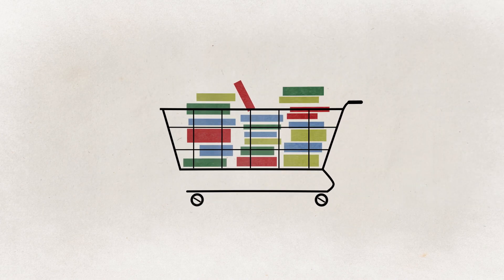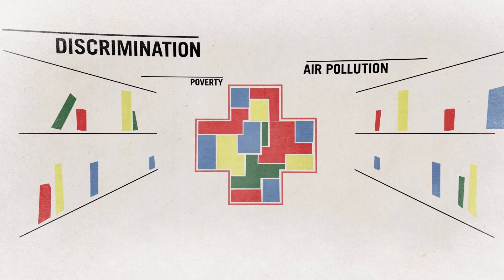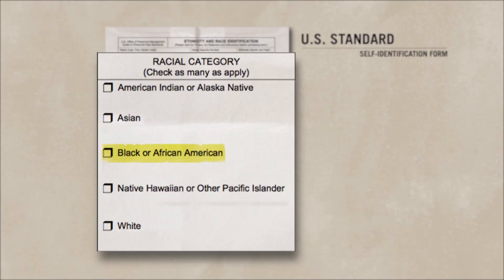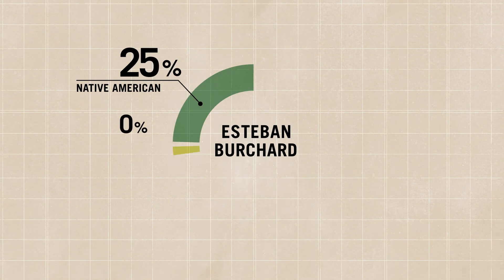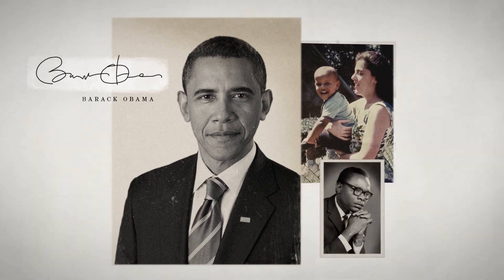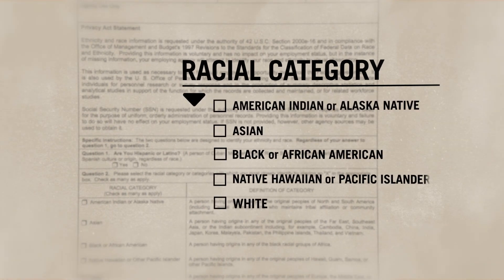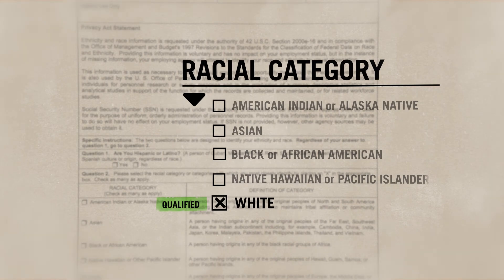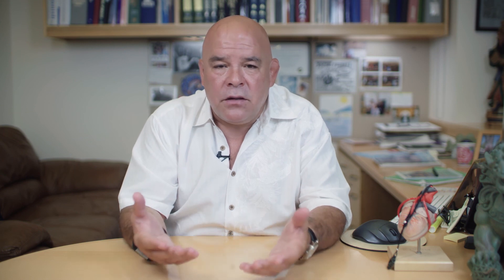The Impact of Race and Genetic Ancestry on Medicine // Which Box Do I Check?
When you see a doctor, you fill out a form and check a box for your race. That information is used by your doctor to make critical decisions about your health. But, what happens if you don’t fit neatly in one box? What does this mean for the medical treatment you will receive?